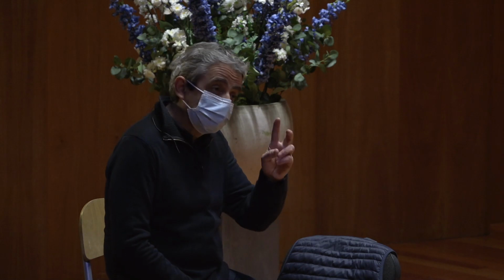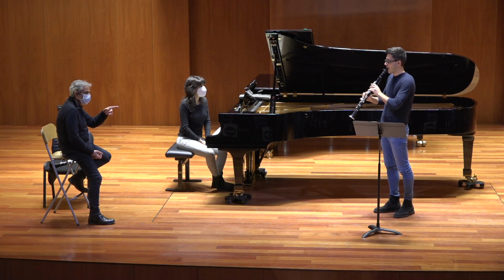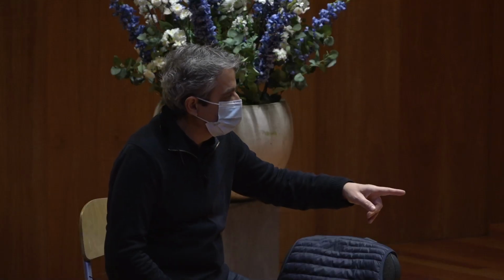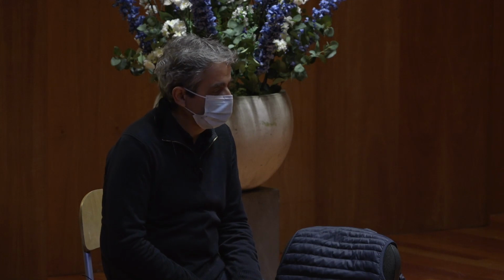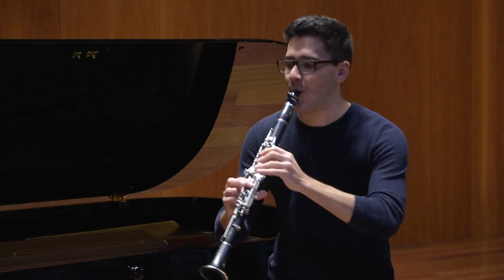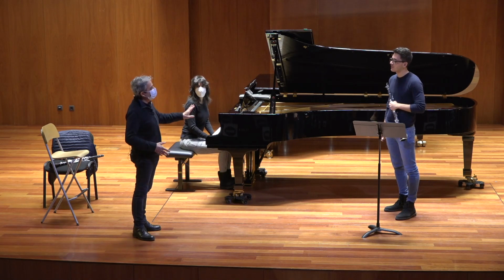Masterclass de Pascal Moraguès - Clarinete - Brahms: Sonata op 120/2 - Allegro appassionato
Masterclass con el profesor Pascal Moraguès en la que se trabaja la Sonata para clarinete y piano en mi bemol mayor op 120 núm. 2 de Brahms. Esta clase magistral tuvo lugar en el Auditorio Sony de la Escuela Superior de Música Reina Sofía, Madrid 2021.

Alumno: Pablo Tirado
Pianista acompañante: Patricia Araúzo
Lugar: Escuela Superior de Música Reina Sofía, Madrid (España) 25/01/2021

J. Brahms: Sonata para clarinete y piano en mi bemol mayor op 120 núm. 2 - II. Allegro appassionato

Resumen:
Moraguès comenta la dificultad que supone compaginar la expresividad con la afinación, y trabajan en detalle el comienzo del movimiento para ajustar cada nota con el piano. Explica que la lengua tiene que servir al clarinetista como el arco a las cuerdas. Todas las correcciones van dirigidas a conseguir una expresividad, un fraseo y una energía adecuados a cada línea musical.

Apoyando a la Escuela contribuyes a que más de 150 jóvenes de gran talento de todo el mundo puedan realizar sus estudios con matrícula gratuita, mientras acercamos la música a la sociedad. Si quieres colaborar

La Escuela Superior de Música Reina Sofía se fundó en Madrid en 1991 como proyecto social de ayuda a la juventud y a la cultura musical. Desde entonces, la Escuela trabaja para apoyar a los jóvenes de mayor talento en su desarrollo personal y artístico; y acercar la mejor música a todos los públicos. La Escuela ofrece una formación musical integral con los mejores profesores internacionales y una vida artística intensa y exigente, junto a una política de admisión de alumnos en audición abierta y basada exclusivamente en el talento.